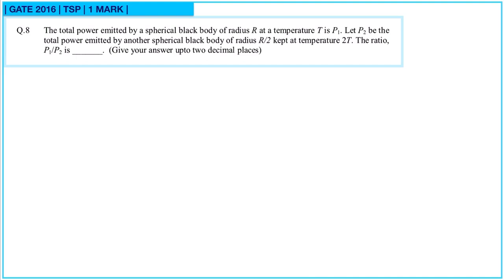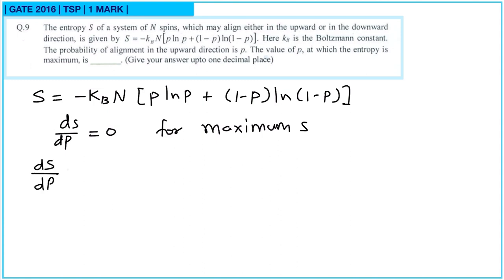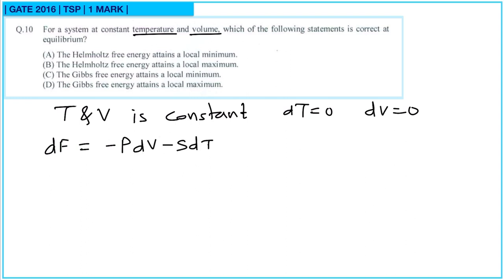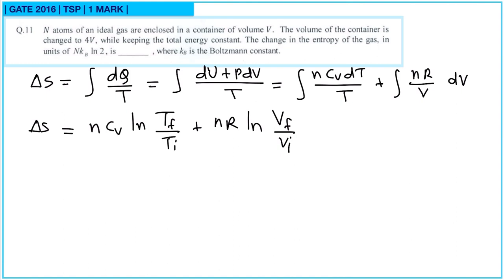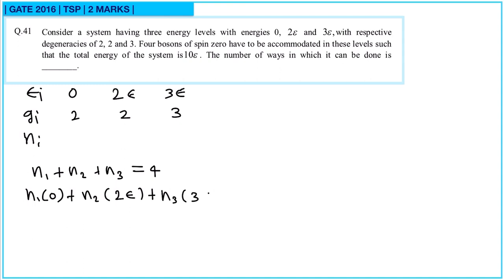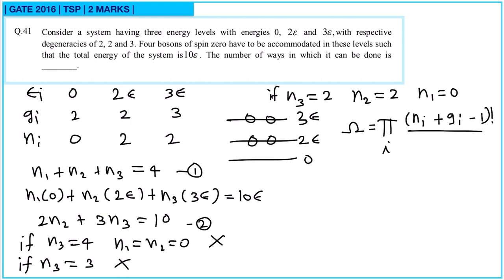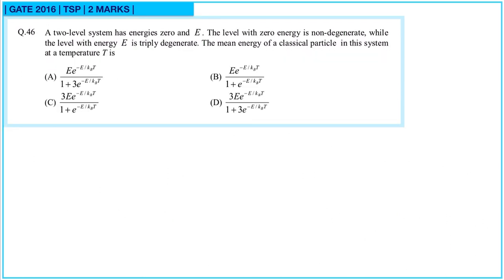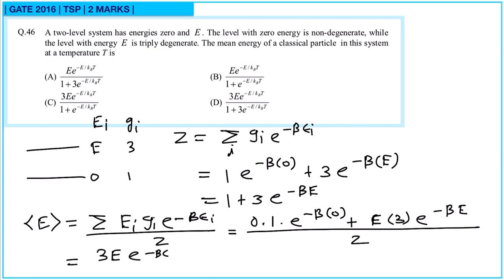GATE PHYSICS 2016 Solved Paper | Thermal Statistical Physics | Previous Year Paper COMPLETE Solution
Hello GATE aspirants, welcome to part SEVEN of GATE THERMAL AND STATISTICAL PHYSICS SERIES. If you want to ace GATE PHYSICS 2025, this video is for you.
About GATE THERMAL AND STATISTICAL PHYSICS Series
In this series, I’ll give detailed solutions to previous year questions from Thermal and Statistical Physics part of GATE physics papers from 2010 to 2024.
Syllabus for GATE Thermal and Statistical Physics 2025
Laws of thermodynamics; macrostates and microstates; phase space; ensembles; partition
function, free energy, calculation of thermodynamic quantities; classical and quantum statistics;
degenerate Fermi gas; black body radiation and Planck's distribution law; Bose-Einstein
condensation; first and second order phase transitions, phase equilibria, critical point

CONTINUE LEARNING
Books to refer: Thermodynamics, kinetic theory and statistical thermodynamics by Francis W. Sears, Gerhard L. Salinger
Concepts in Thermal Physics by Stephen J. Blundell, Katherine M. Blundell
Fundamentals of Statistical And Thermal Physics by Frederick Reif